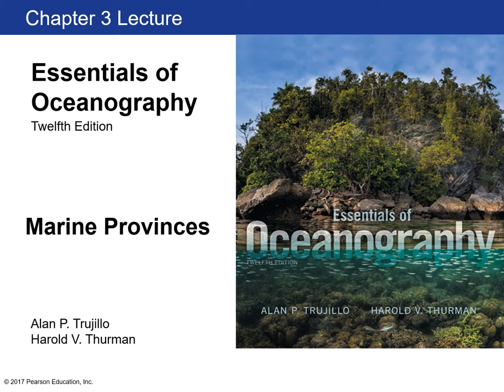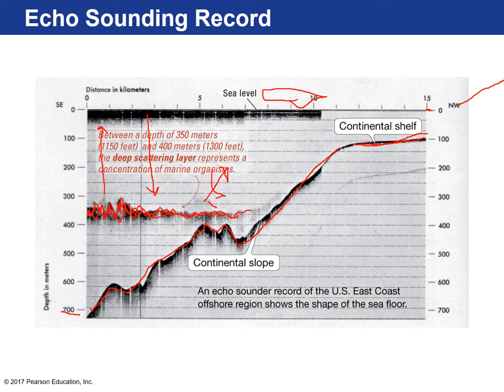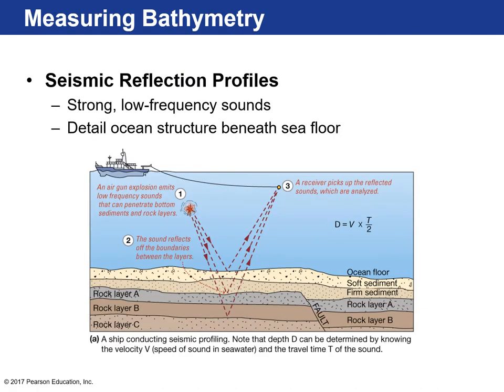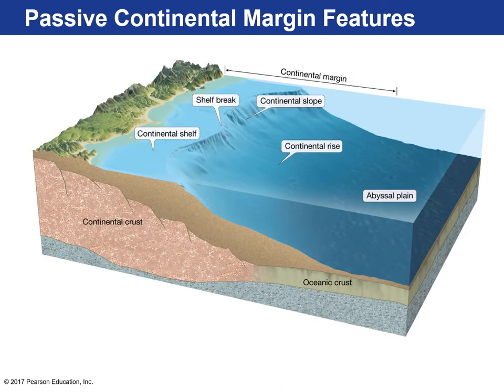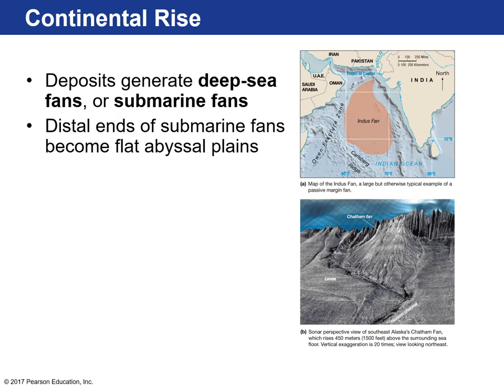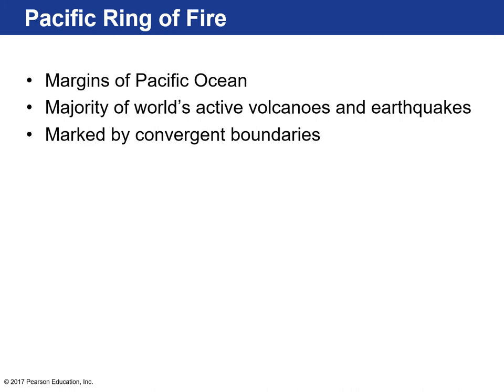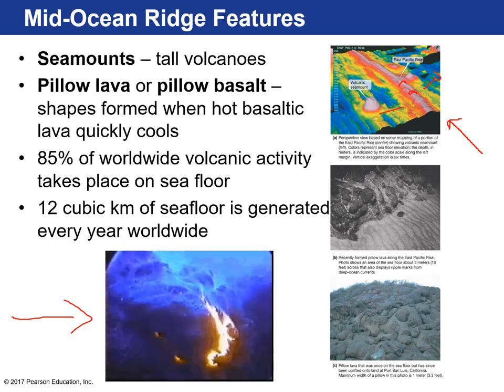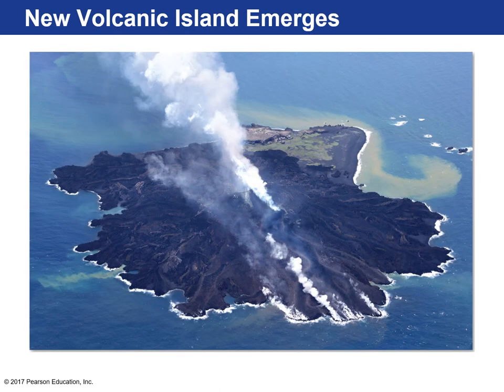Marine Provinces (OCE-1001)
National Ocean Service (NOS) Office of Coast Survey
U.S. Bathymetric & Fishing Maps